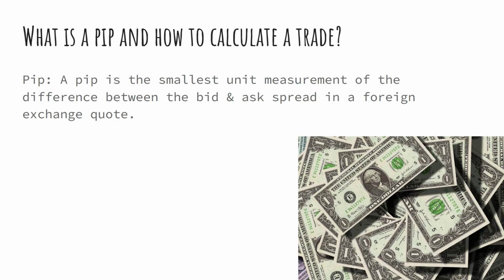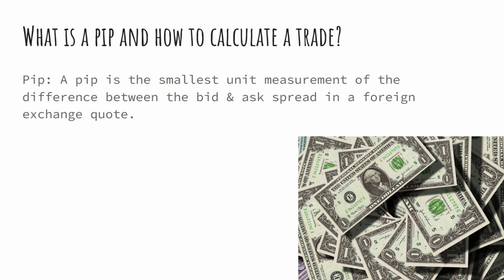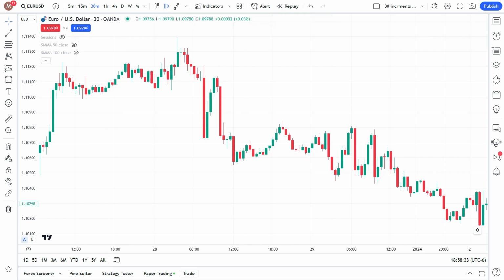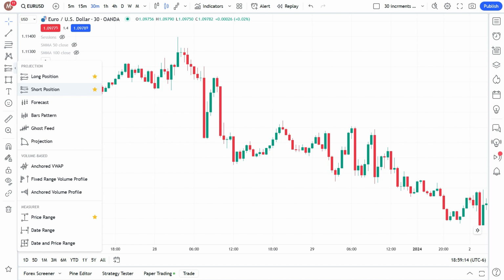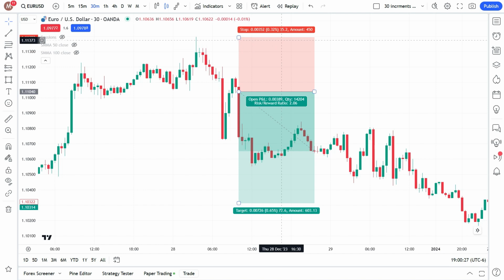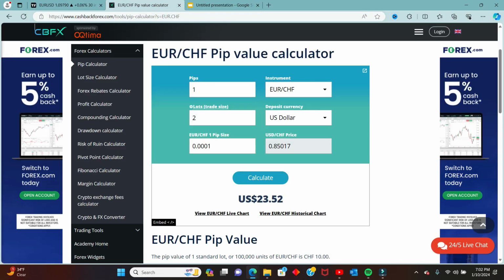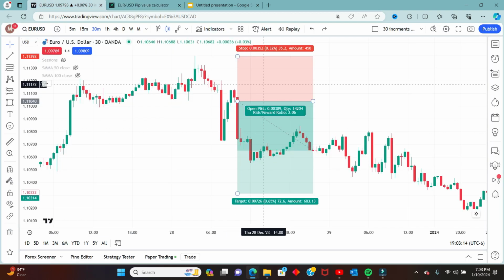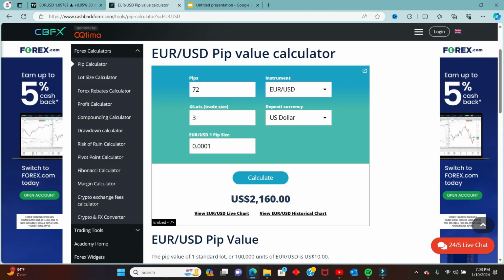Unlock Your Forex Potential: Trade Calculation and Pips Explained | Free Course For Beginners PT.8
In this free forex course for beginners I talk about how to calculate your trade and what a pip actually is and how it relates to the forex market. Beginners first learning how to trade need to know these forex tips!